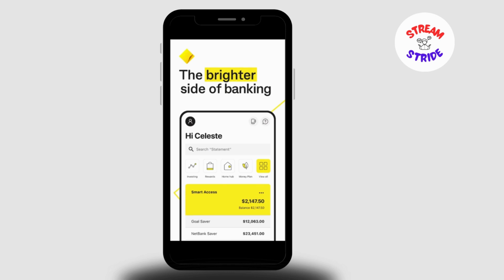How to Setup Pay-id with common wealth Bank App (Step-by-step)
"How to Setup PayID with Commonwealth Bank App:
Welcome to our step-by-step guide on how to setup PayID with Commonwealth Bank App! If you're looking to simplify your banking experience and use PayID for easy payments, you're in the right place. In this video, we'll walk you through the process of setting up PayID using the Commonwealth Bank App on your mobile device. Whether you're new to PayID or need a refresher, this tutorial will cover everything you need to know to get started.

how to setup PayID Commonwealth Bank app, setup PayID CBA app, link account to PayID Commonwealth Bank, PayID setup tutorial, PayID setup guide, Commonwealth Bank PayID setup, how to use PayID for payments, set up PayID mobile banking, PayID registration guide, PayID setup steps